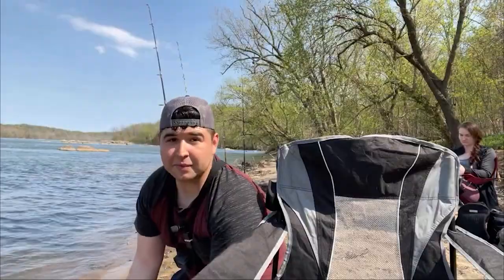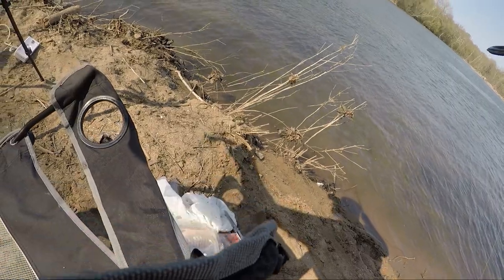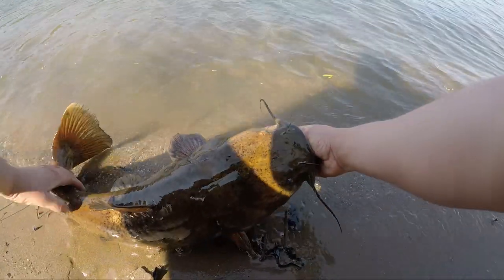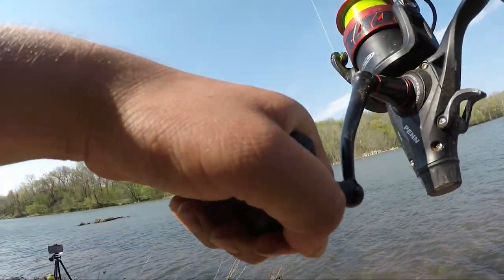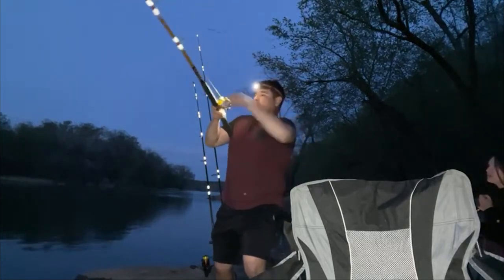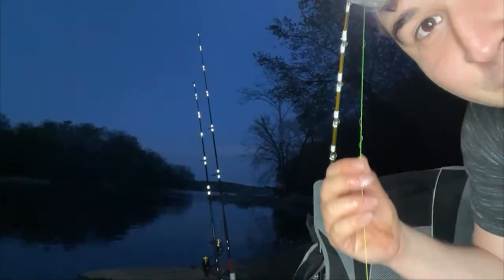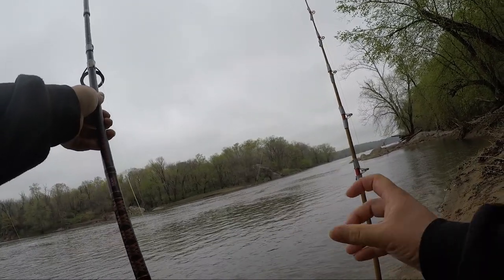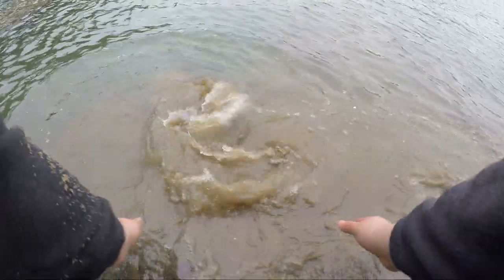LIVE BAIT for FLATHEAD CATFISH | BANK FISHING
The live bait bite is heating up! It is finally the time of year to get some flathead. We ended up with 3 flathead total this trip all caught on live bait. The first 2 were caught during my stream, and the next day we got 1. Conditions were completely different the second day but we still managed to get one. Live bait is one of the best ways to catch catfish in the warmer months, so go give it a try on your local river. I personally think flathead fight much harder than blue catfish, and they way they look is just cool. Bank fishing for flathead catfish can be a very fun way of catching them, and it can be a bit of a challenge. Do not give up!

CHECK OUT THE NEW WEBSITE!

❌IF YOU’RE WONDERING HOW I RANK ON YOUTUBE AMD GOOGLE AS A SMALL YOUTUBE CREATOR CHECK THIS OUT!❌
Ranking in search is one of the hardest parts of YouTube but this is what I use.

HATS & BEANIES

PREMIUM CATFISH LEADERS

Rods :

PENN Power Stick 7Ft Med Hvy
PENN Squadron 2
UGLY STICK 7Ft Med Hvy
Muddyriver Catfishing Blue Cat Rod

Reels :

PENN Feirce 3
Okuma Coronado CDX 6500
AVET SX
ABU GARCIA 7000

My Editing System - Premiere Pro

Cold Weather Gear (SKI SUIT)

MAXIMA LINE

My Camera

 Line : 25lb Maxima

THANK YOU ALL FOR CLICKING! HELP SPREAD THE WORD!